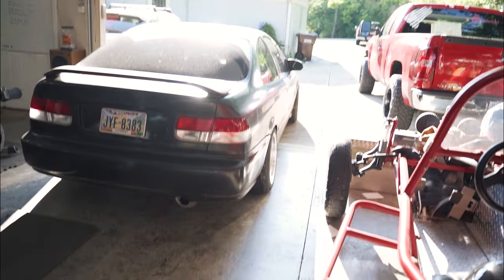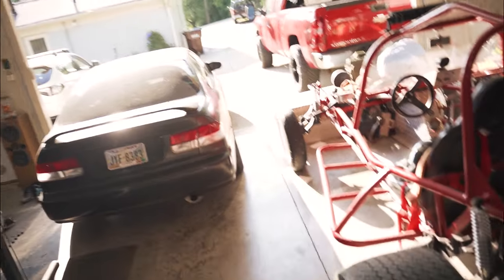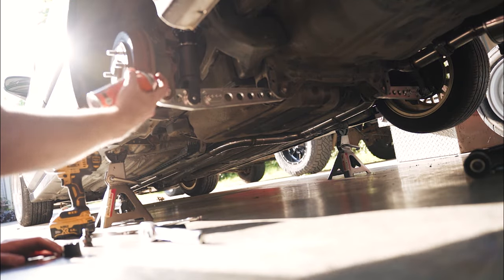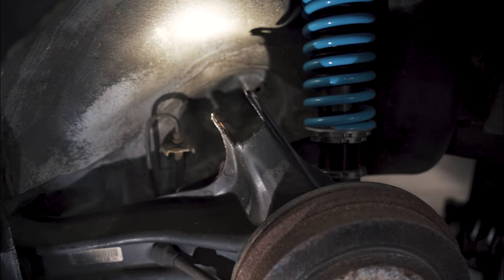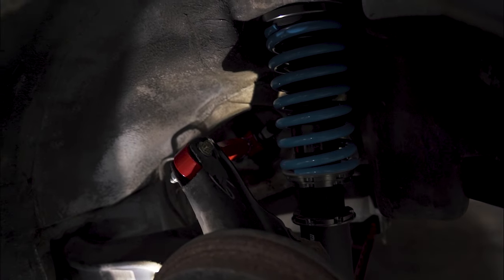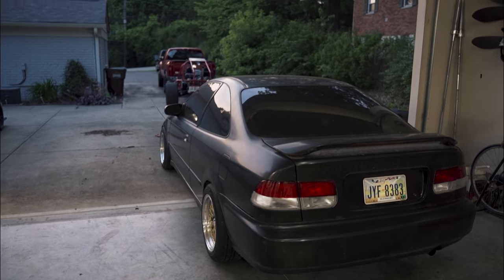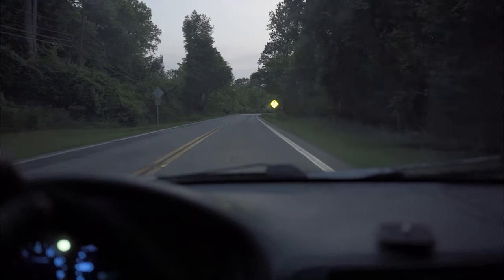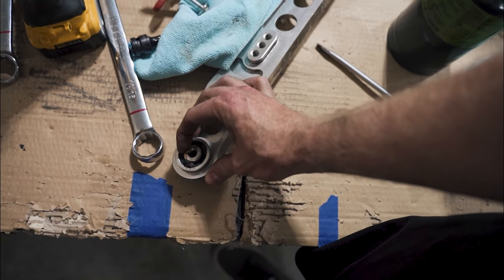Installing Rear Lower Control Arms and Camber Arms On My BOOSTED Civic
For the coolest head units out there (idoing) use code: BBoost

Civic Parts List:
Oil Drain/Feed Lines
Rev9 Wastegate
Rev9 Wastegate Dump Tube
Top Mount Turbo Manifold
Oil Sandwich Plate
BOV Block off
Turbo Blanket

Front Lip
Side Skirts
Fog Lights
Roof Rack

Camera Gear used:
Camera Cage used
Camera Cage Handle used
Camera Monitor used
Gimbal used
Mic used